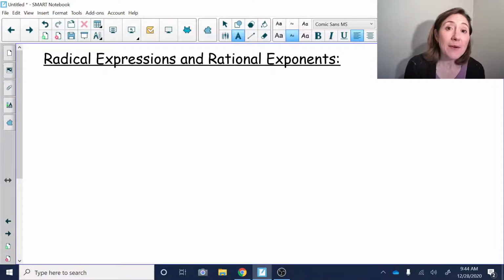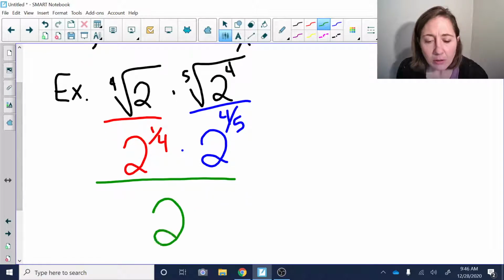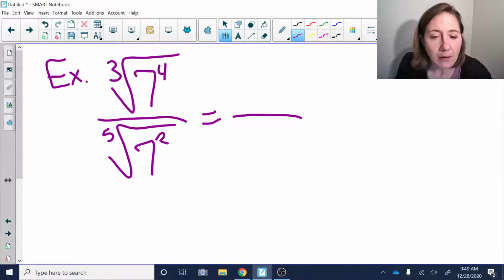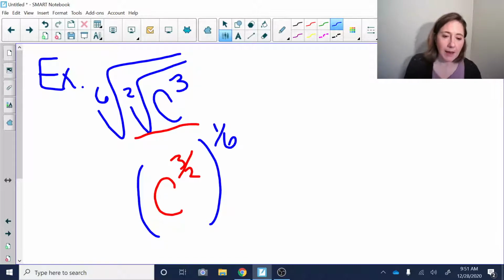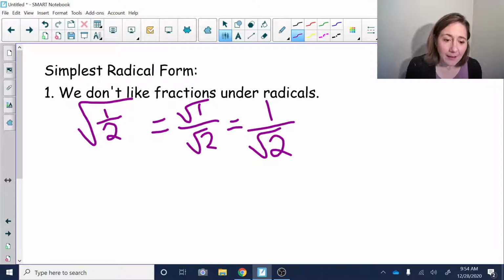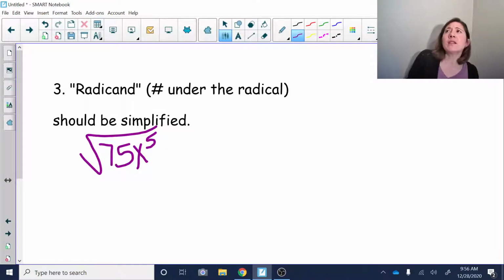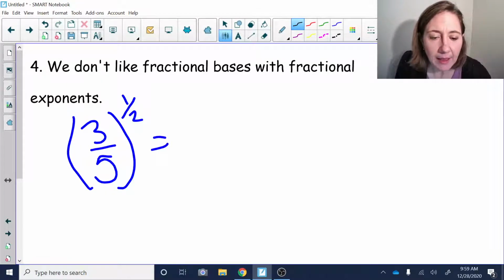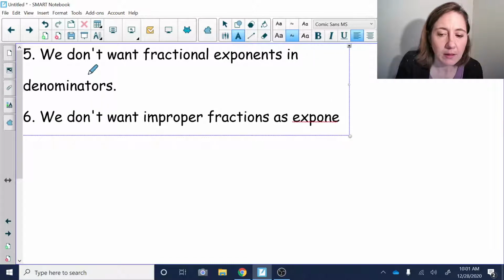Radical Expressions and Rational Exponents